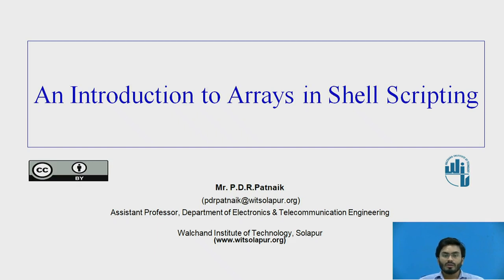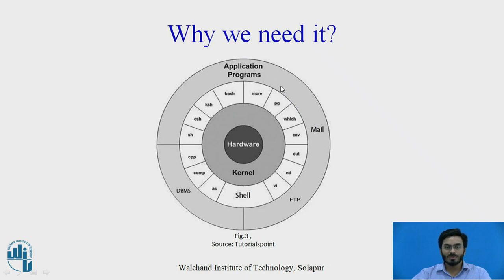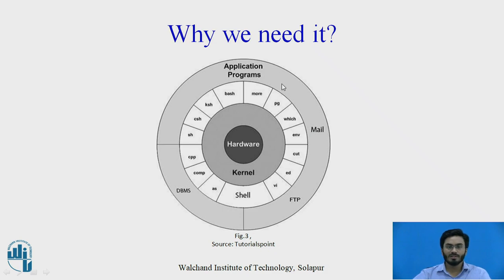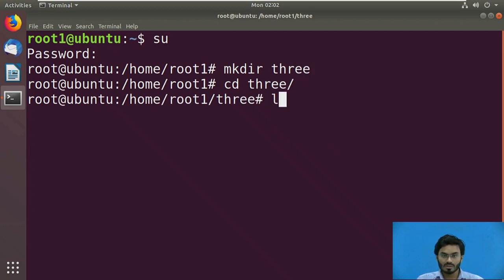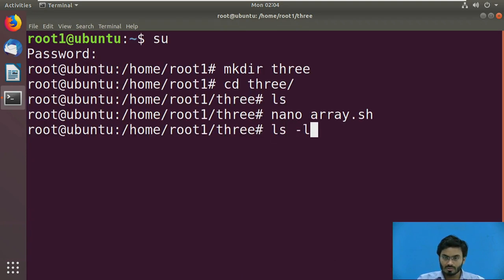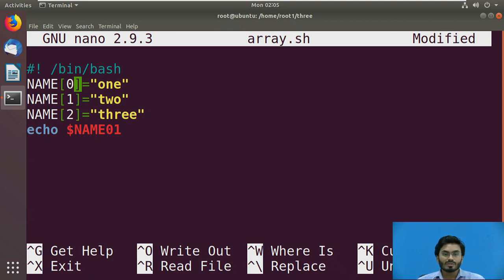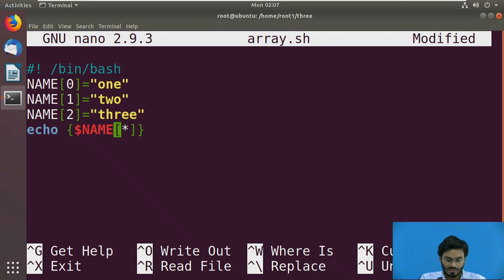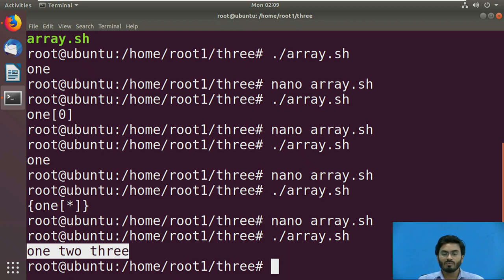Introduction to arrays in shell scripting